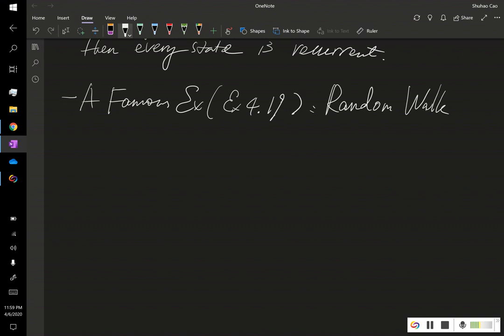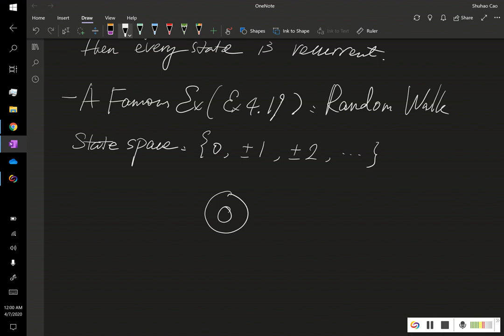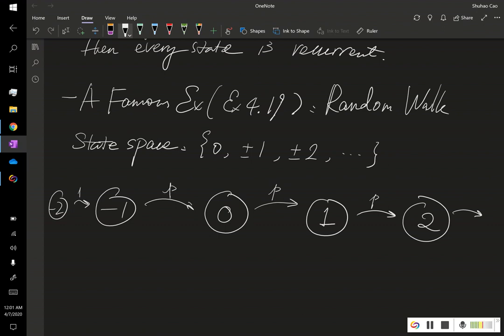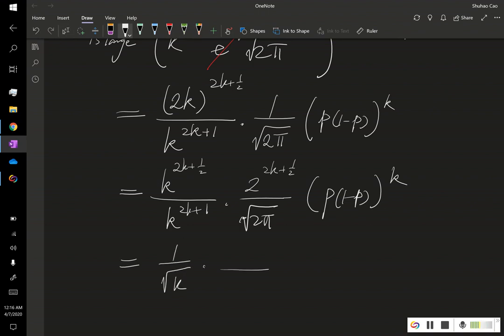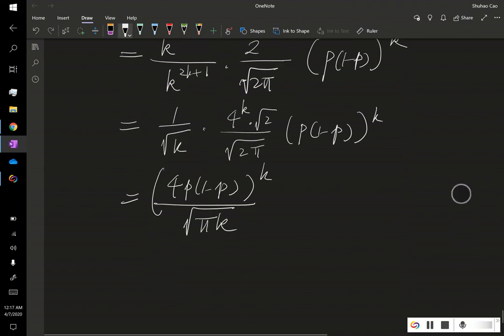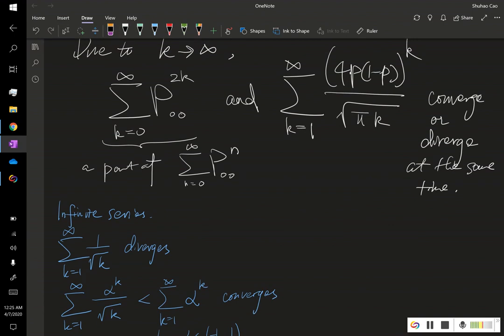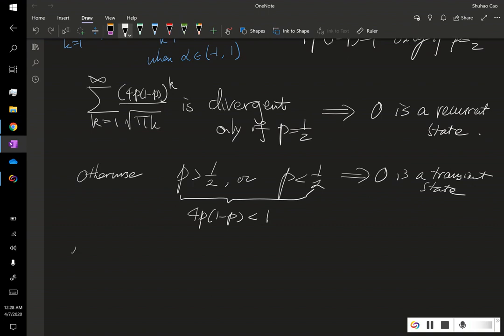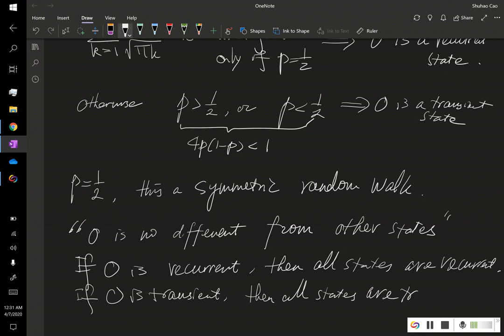Classification of states part 5